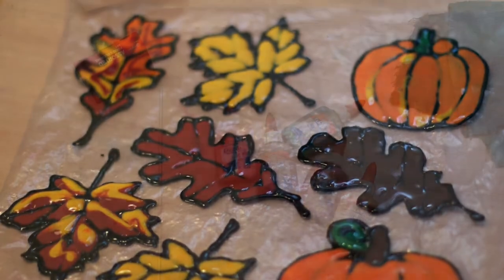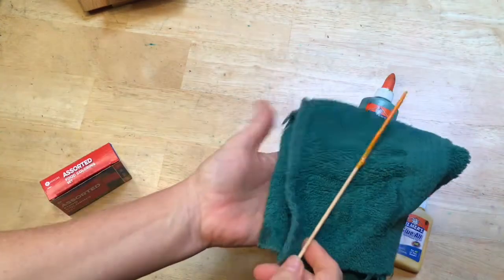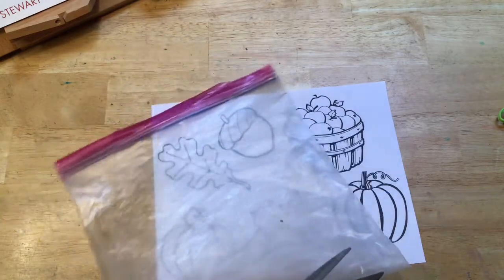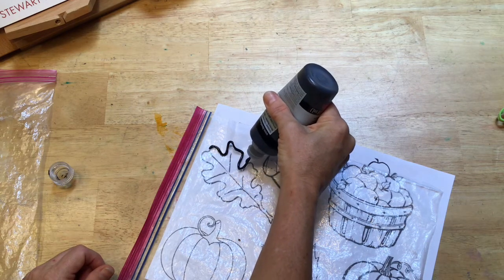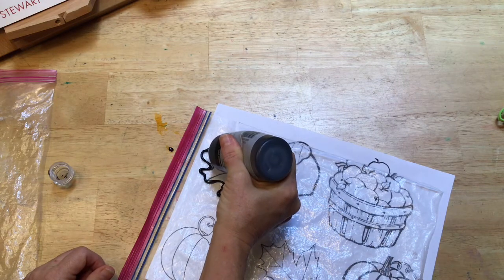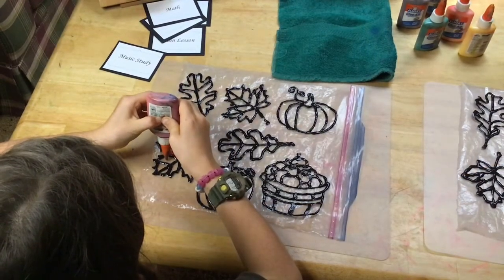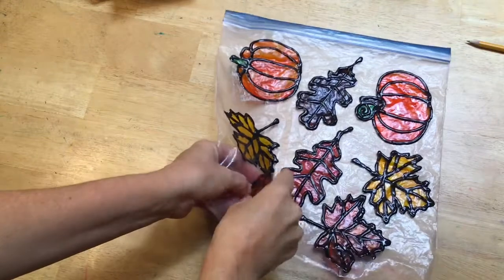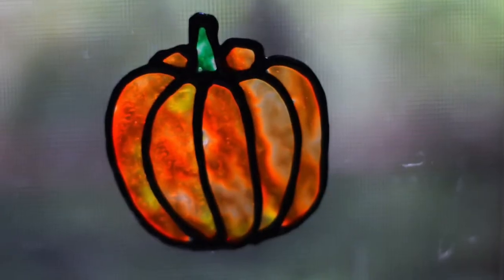Stained Glass Window Cling Tutorial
I share my process in the video of how we make window clings. You can find a written blog post with more details on my